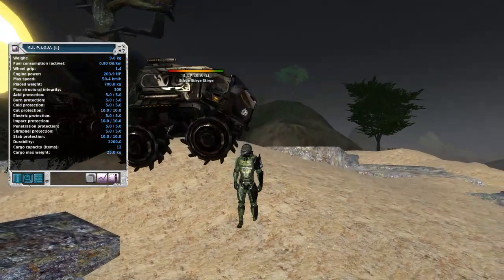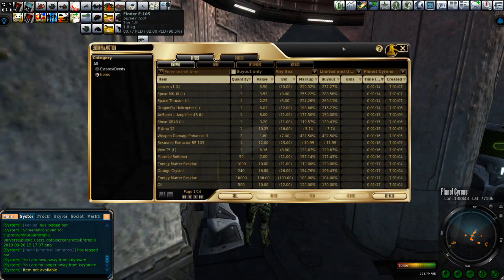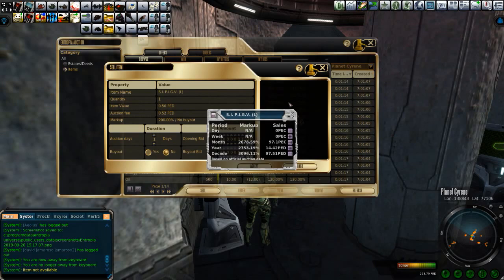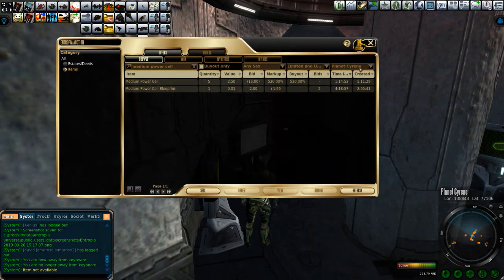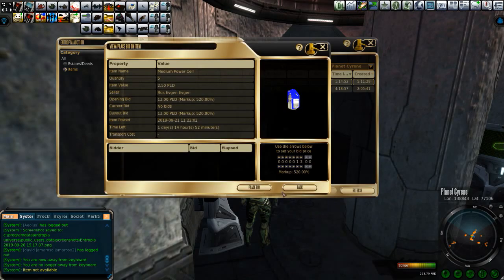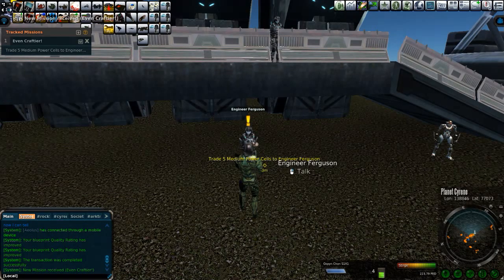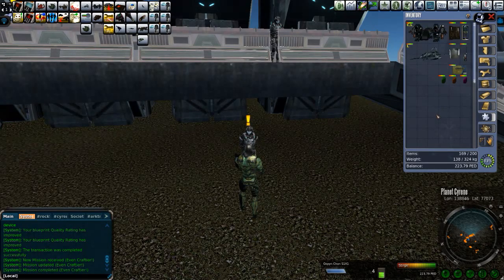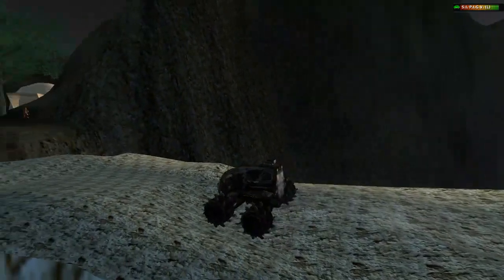Planet Cyrene - How to get the S.I. P.I.G.V.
The S.I. P.I.G.V. is another inexpensive, and very cool, vehicle available on planet Cyrene from Engineer Ferguson.